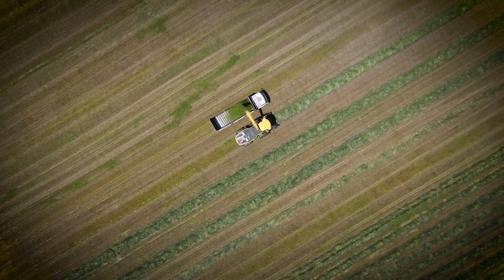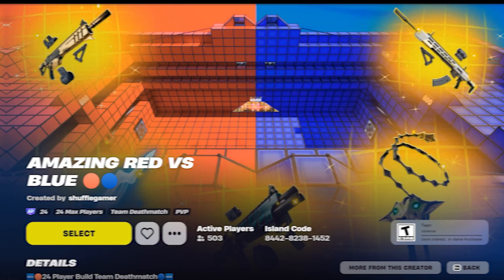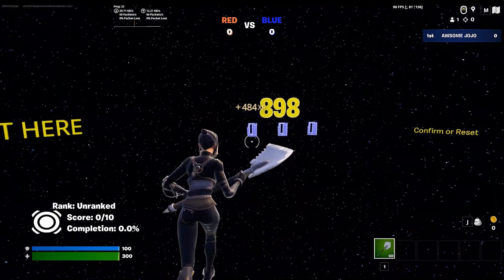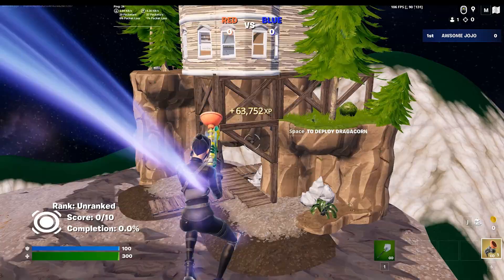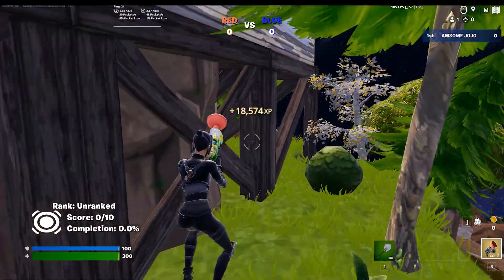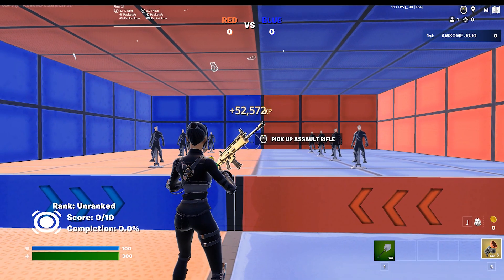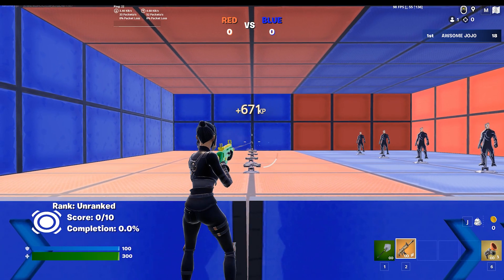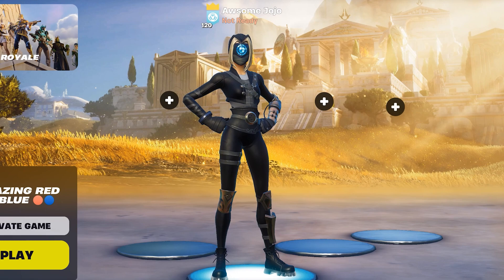The EASIEST WAY to Level Up in Fortnite!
Awesome Jojo shows you how to level up fast in Fortnite with a new EXP glitch.